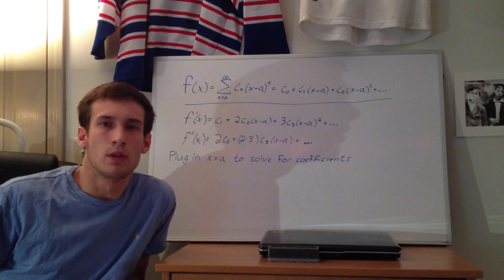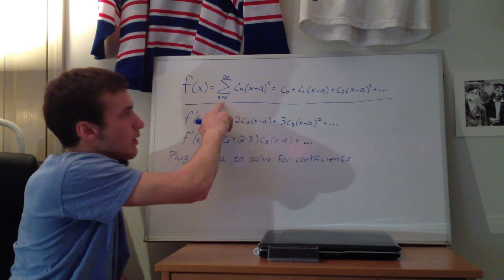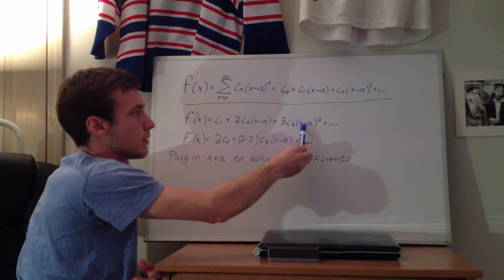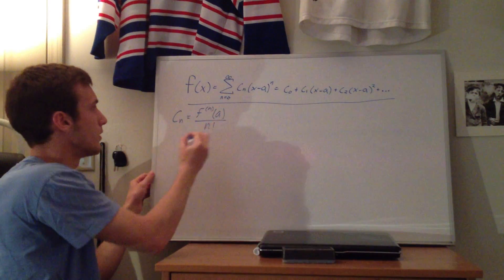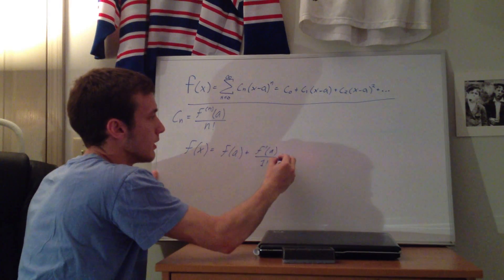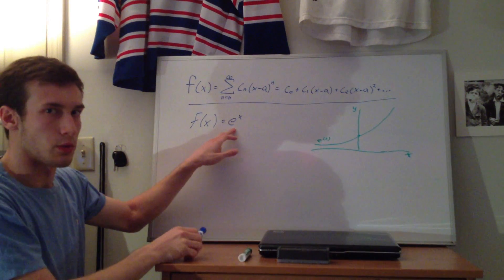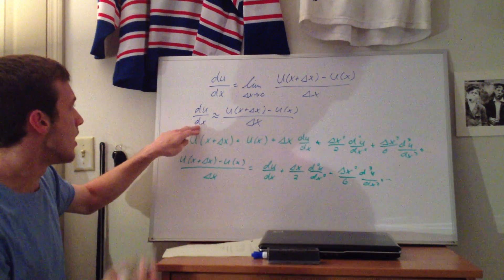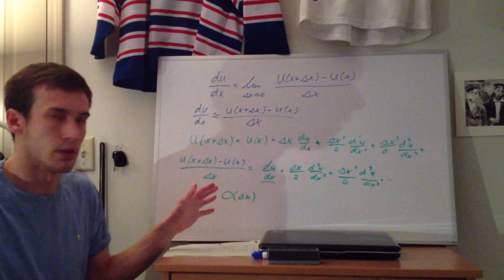Explained: Power and Taylor Series [Math]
This is meant to be a cursory glance at how the Taylor series can be derived from the general expression of the power series, and how it can be applied to finite difference methods for later use in computational fluid dynamics.  This is by no means an in depth definition or derivation as there are a multitude of these types of videos on Youtube.